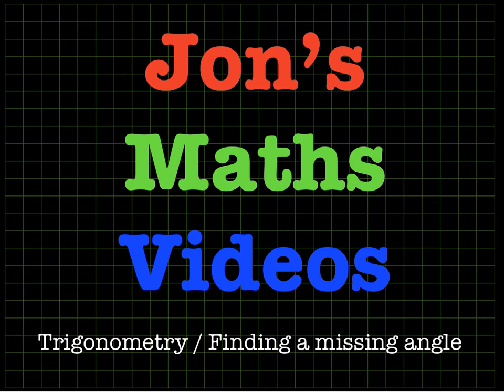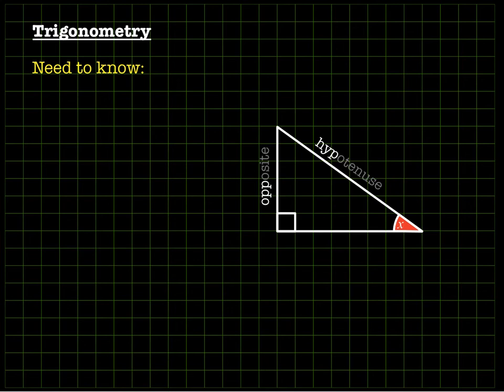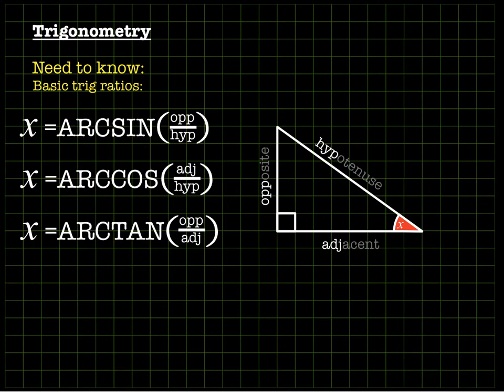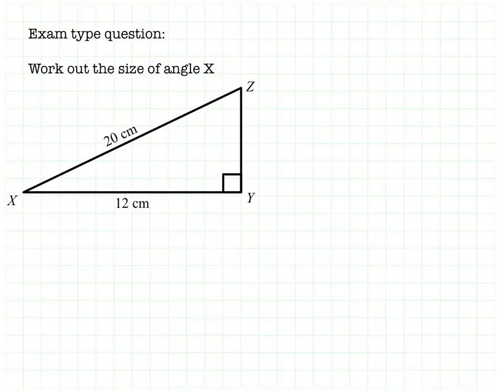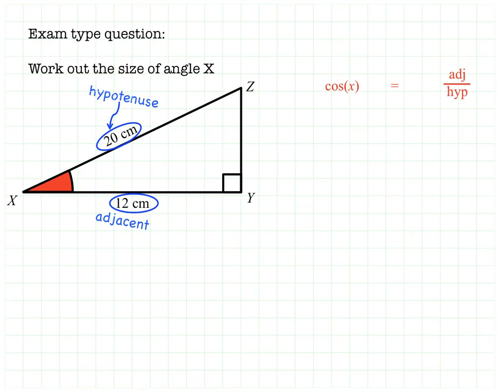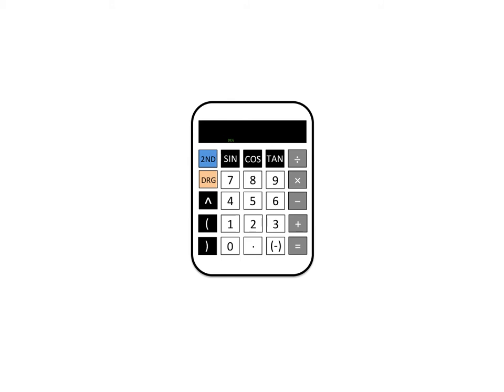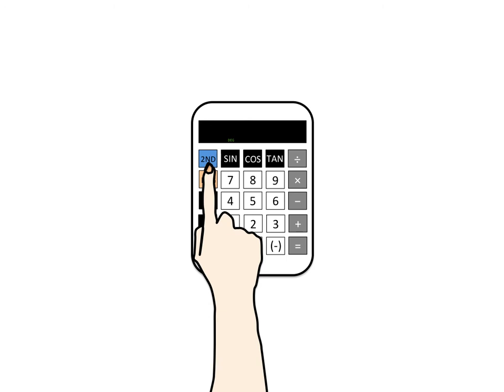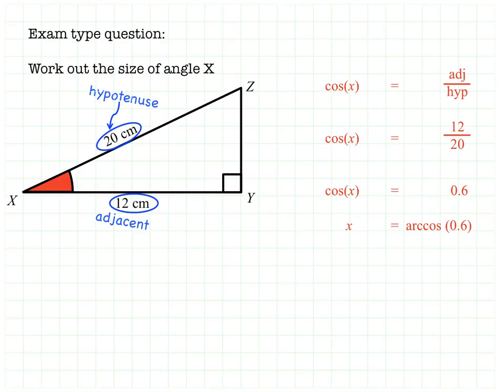Trigonometry - Finding a missing angle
Example of an exam-type question